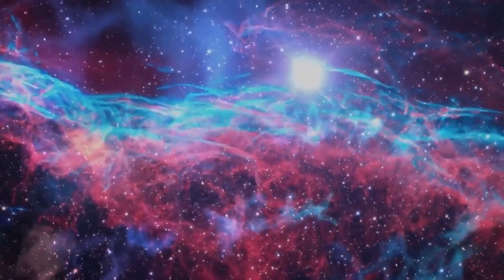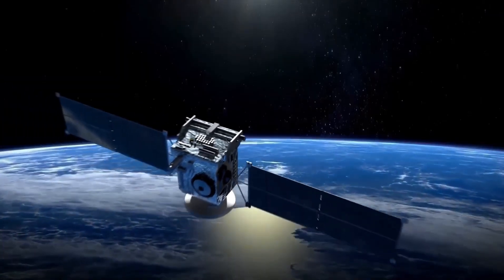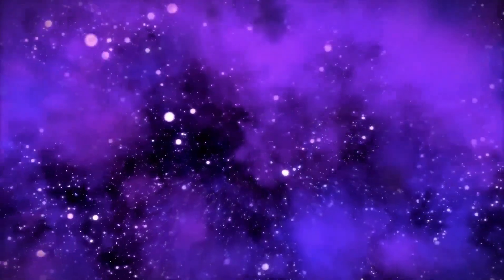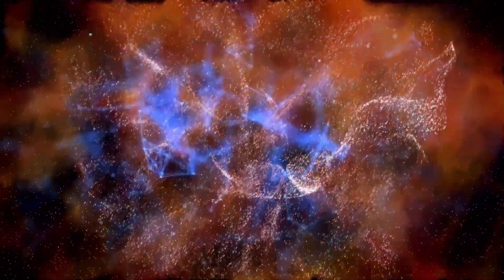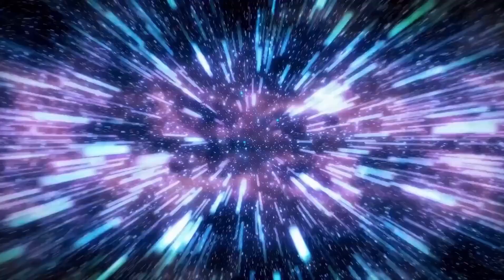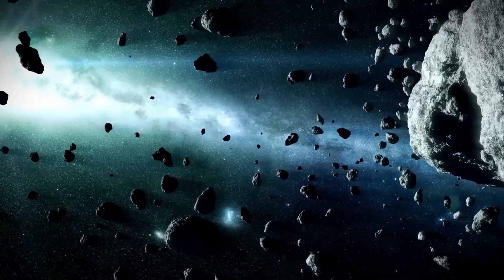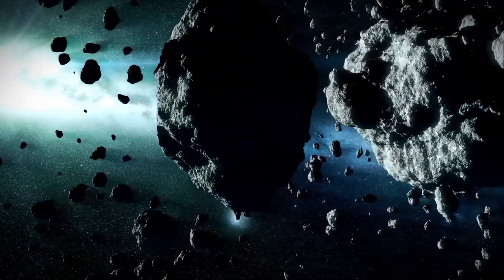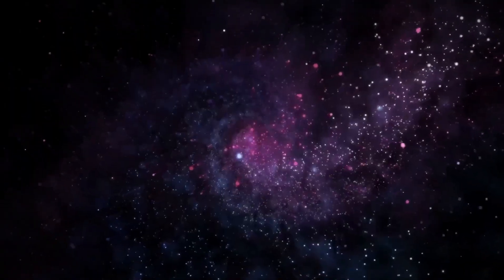Neil deGrasse Tyson: “James Webb Telescope Shows Evidence Of Another Universe”